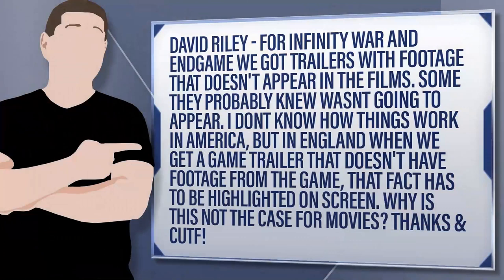Why Are Movies Allowed Stuff In Trailers That Aren’t In Films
David Riley - for Infinity War and Endgame we got trailers with footage that doesn't appear in the films. Some they probably knew wasnt going to appear. I dont know how things work in America, but in England when we get a game trailer that doesn't have footage from the game, that fact has to be highlighted on screen. Why is this not the case for movies? Thanks & CUTF!